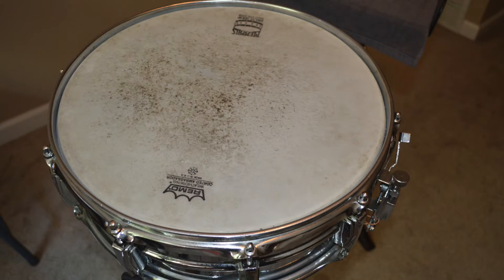#1: Changing a Snare Drum Head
Bill Shaltis, University of Memphis